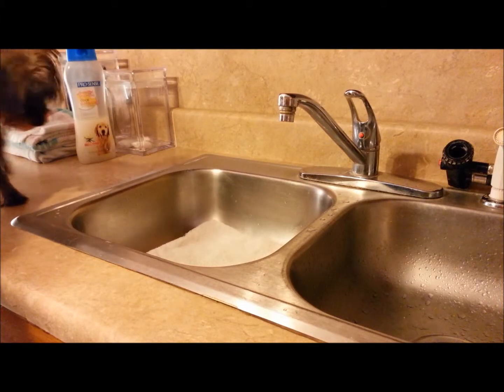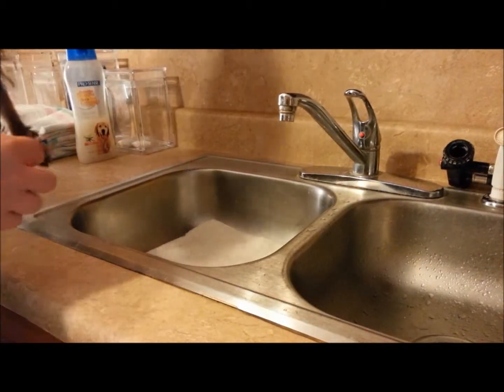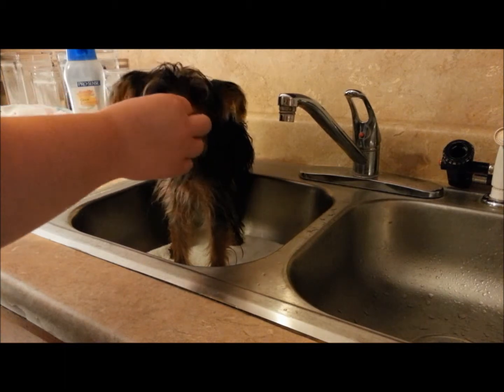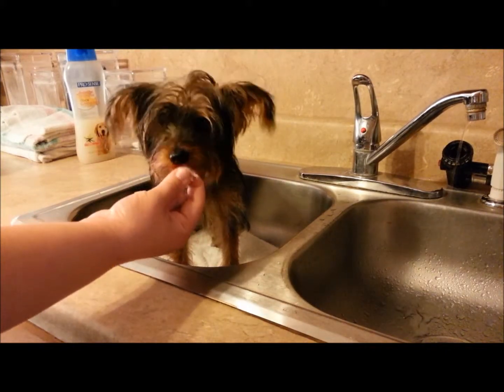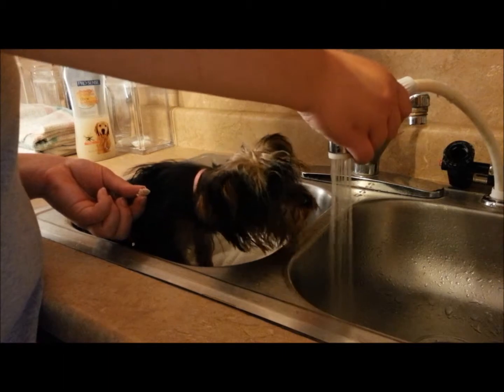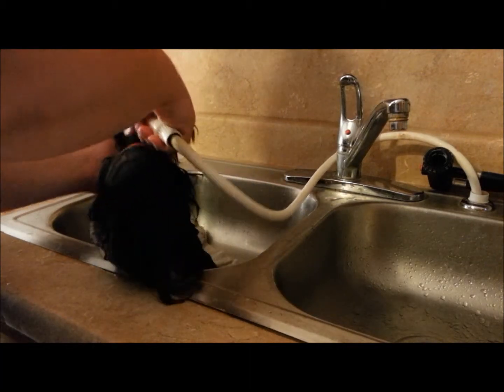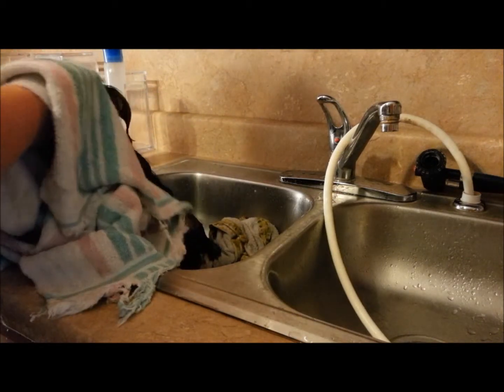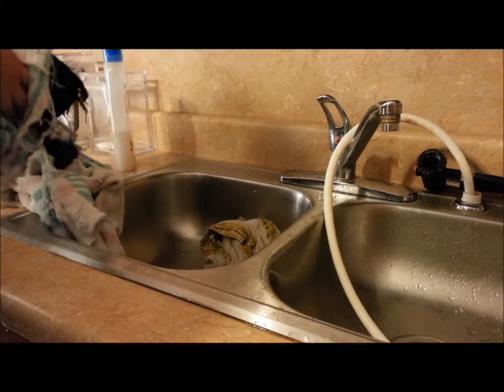Ginger, Board and Train Yorkie takes her first bath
Ginger takes her first bath with us, and I show you how I introduce a puppy to the sink.